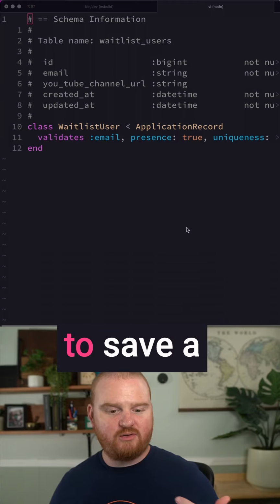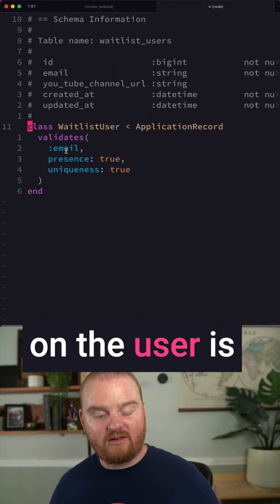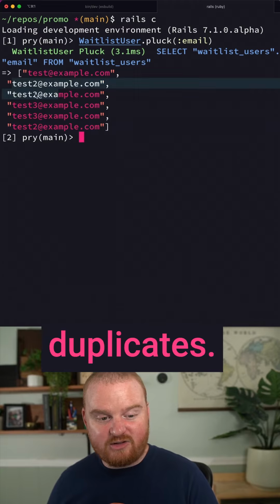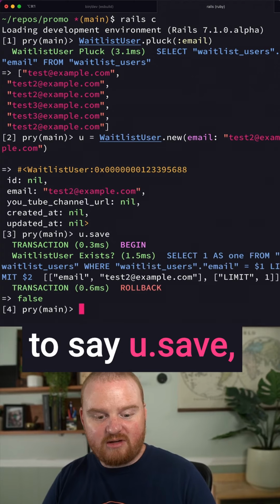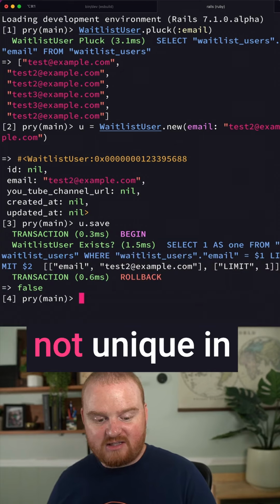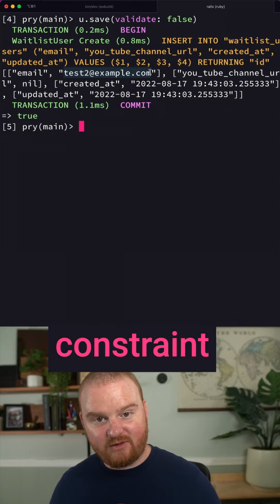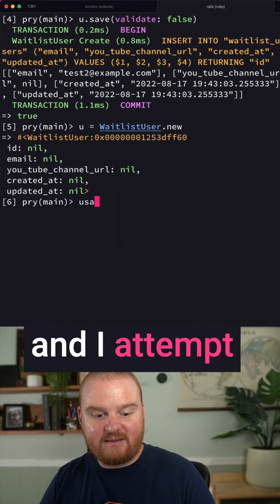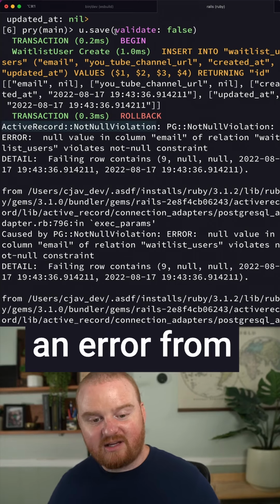Active Record save without validations for ruby on rails